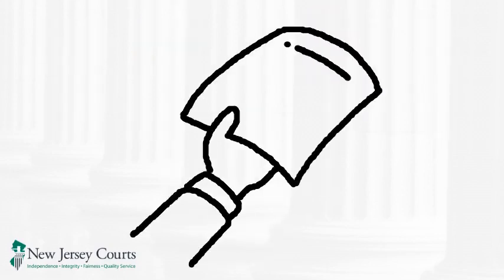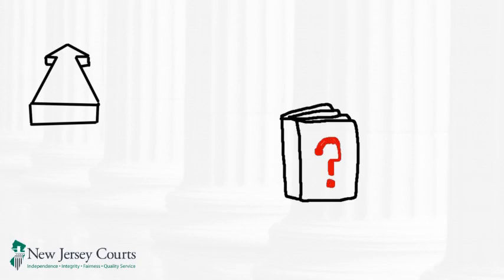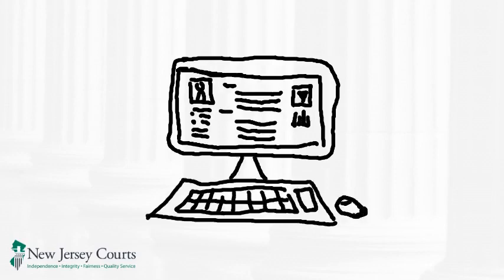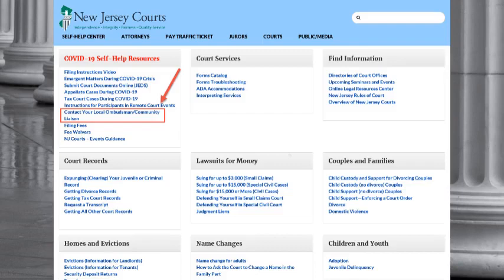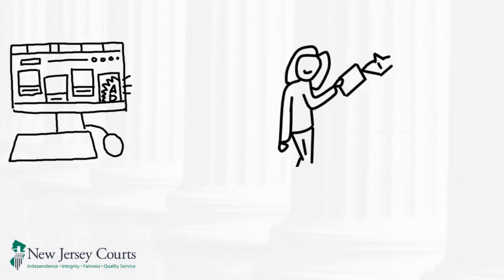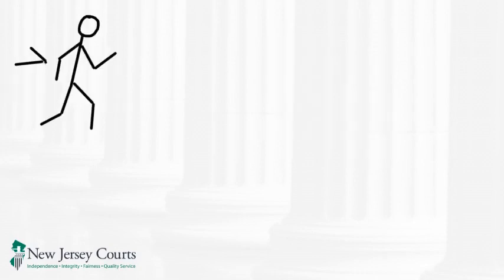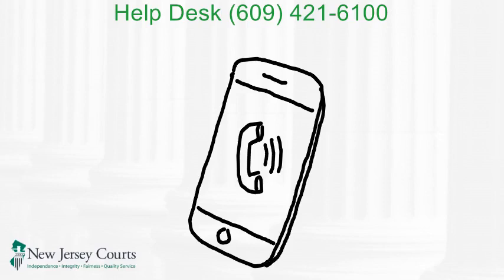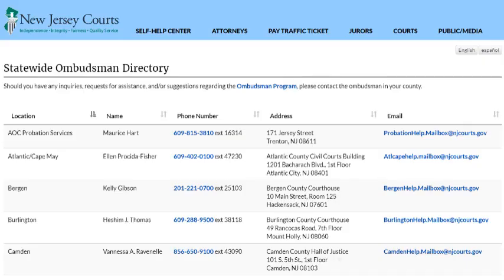Judiciary Electronic Document Submission JEDS (Short Version)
This video explains how to use the Judiciary Electronic Document Submission (JEDS) system. The JEDS system is intended for self-represented litigants who need to submit a document to the court. Users can submit documents for new or existing cases.